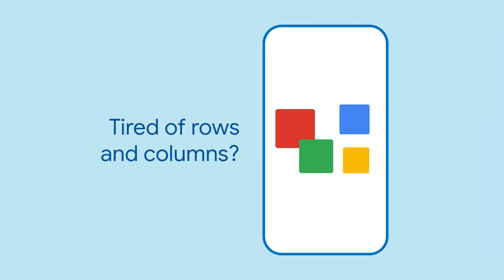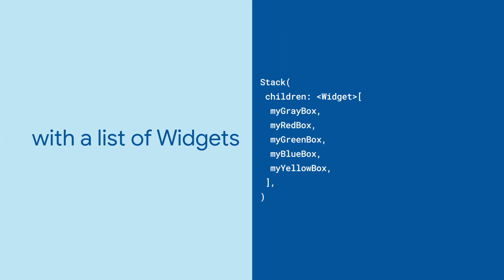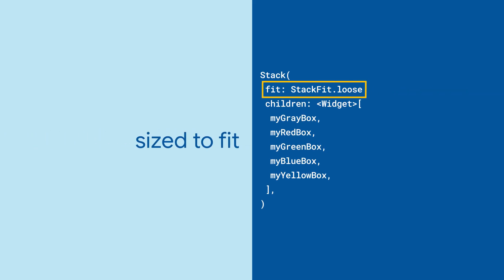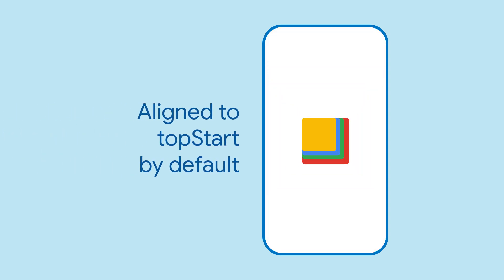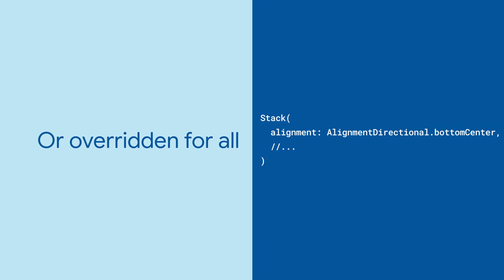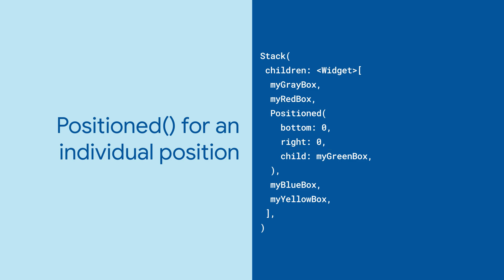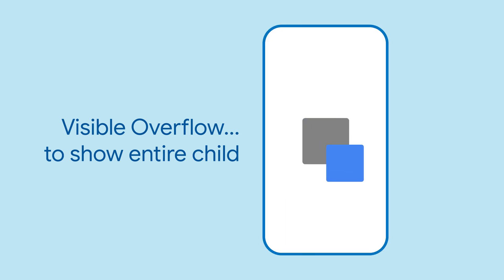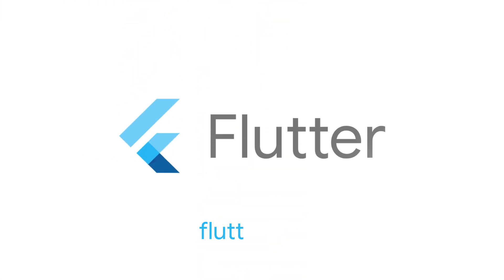Stack (Flutter Widget of the Week)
If you've ever wanted overlapping elements, then Stack is the widget for you! Stack allows you to overlay multiple widgets on top of each other. For example, you can use a Stack to add text over an image.